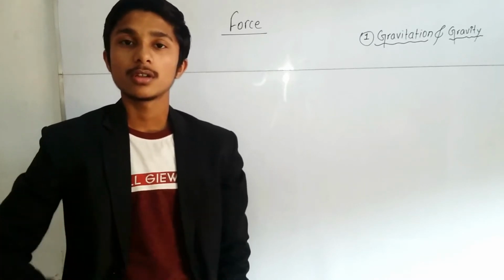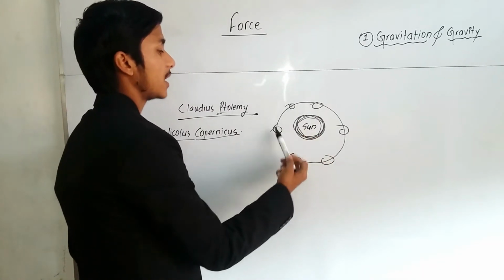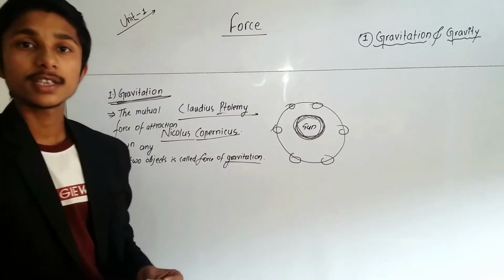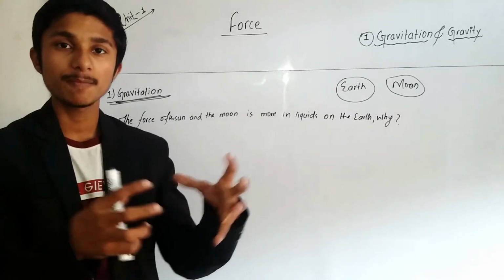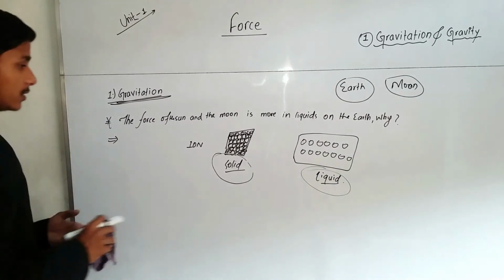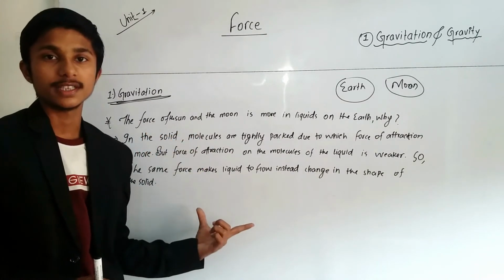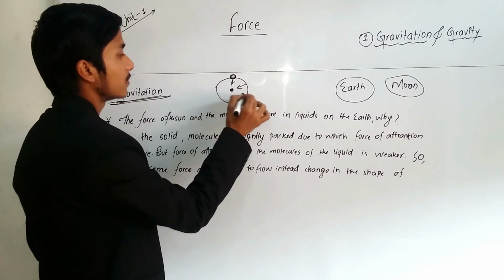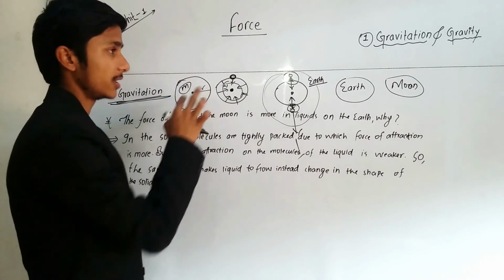FORCE || Gravity and Gravitation || Lecture-2 || SEE Science || Concepts 💥🔥💥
🅵🅾🆁🅲🅴 || 🅻🅴🅲🆃🆄🆁🅴 - 2 || 🆂🅴🅴 🆂🅲🅸🅴🅽🅲🅴 || 🅲🅾🅽🅲🅴🅿🆃🆂 🔥

This video provides you cool concept about force, This is 2nd lecture for Force chapter. The video includes concept of gravity and gravitation.

G = (m1.m2)/r^2
m1 and m2 are masses of two bodies
d is distance between two bodies.

          ★★★★★★★★★★★★彡[ 🐙𝓢ù𝐁𝕔ⓡ𝐢Ⓑ𝔼🐙]彡★★★★★★★★★★★★